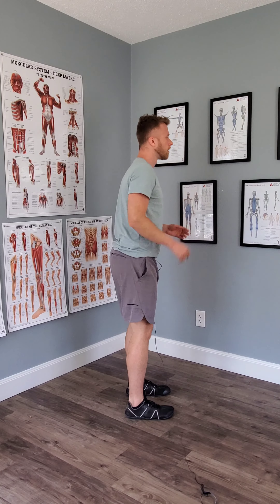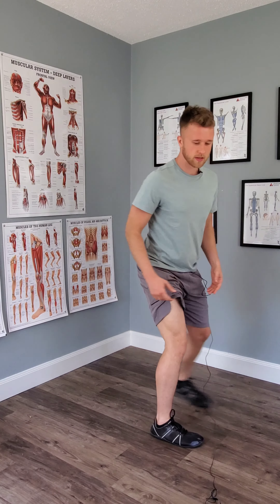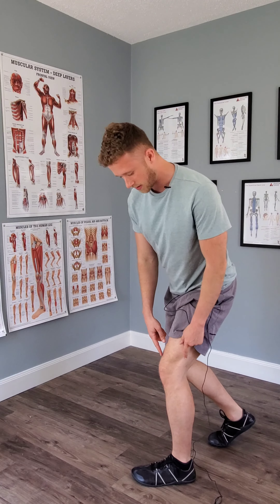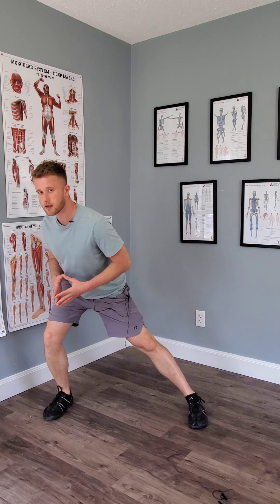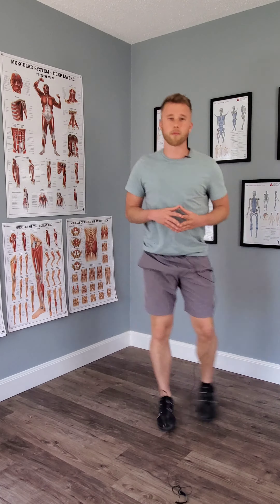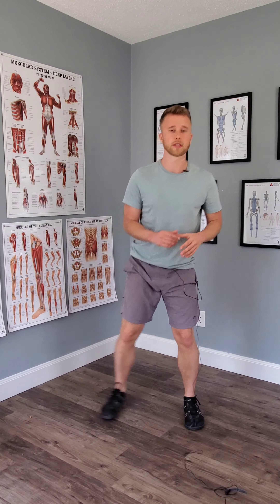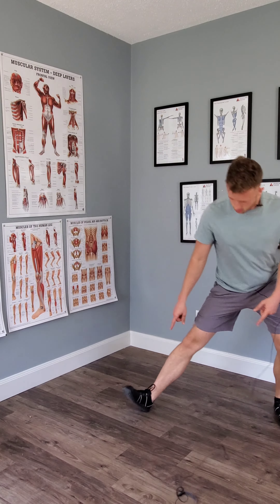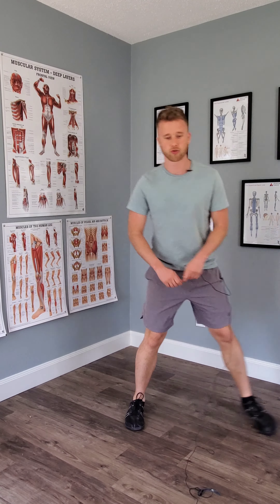side stepping adductor stretch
Address: 3003 Manchaca Rd., 78704, Austin, TX